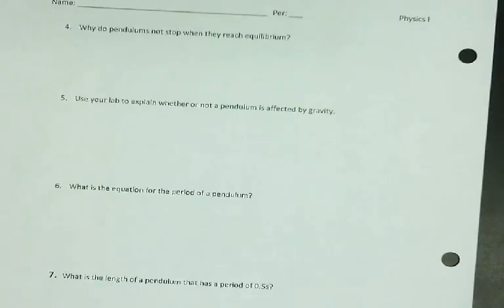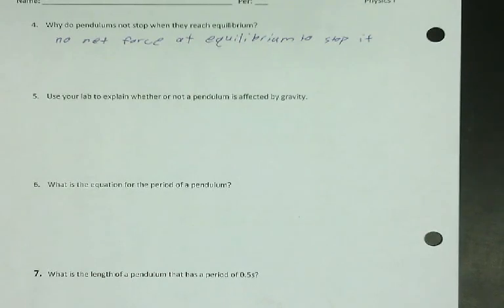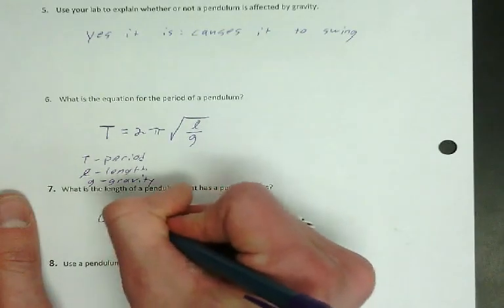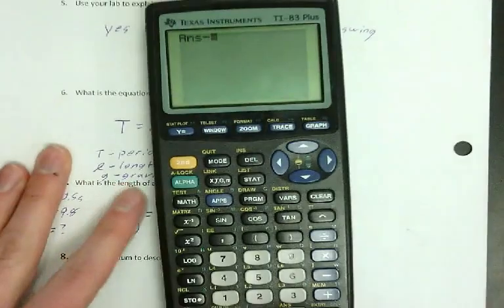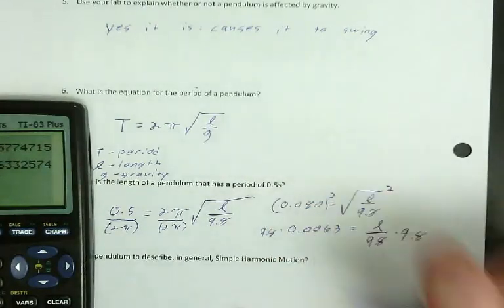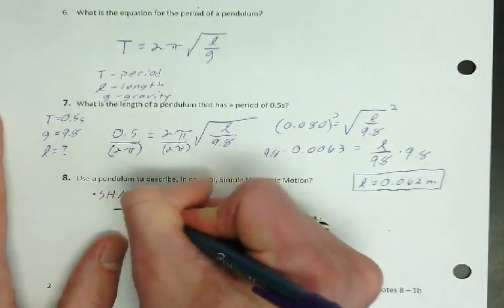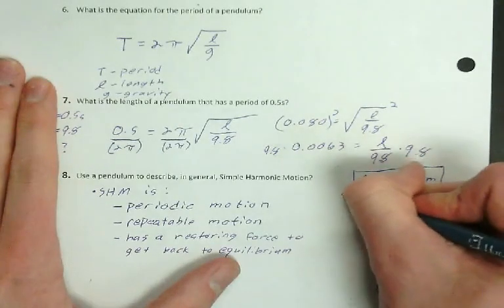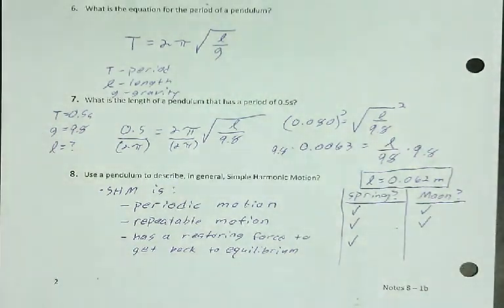Physics 1 - SHM and Waves - Notes 1b: Pendulums - Part 2 (#4-8)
Mr. B does some examples of how to solve pendulums